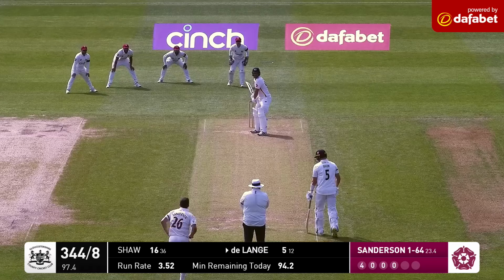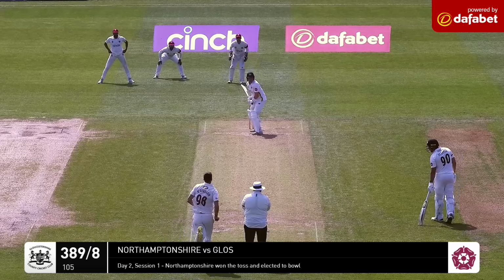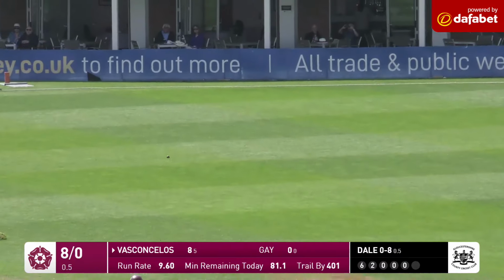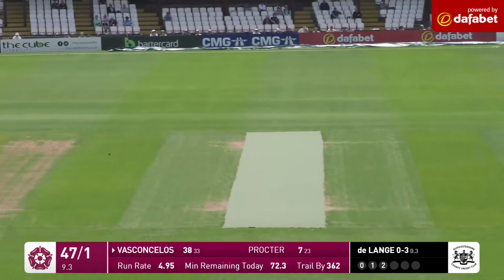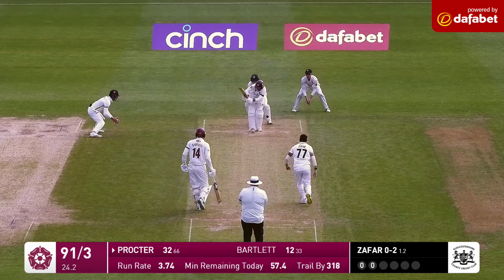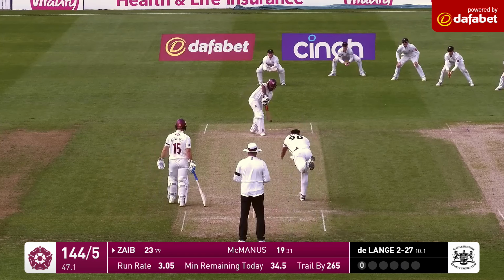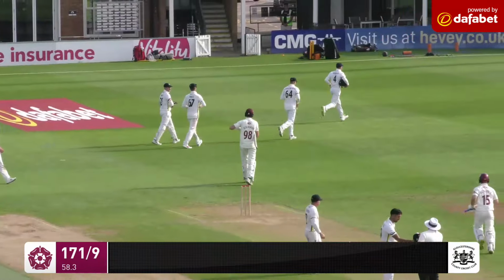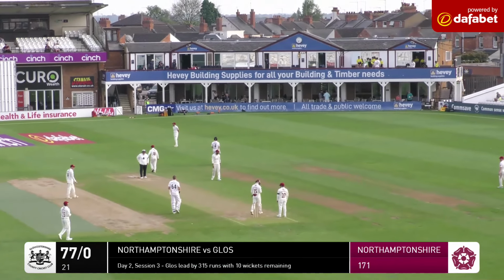HIGHLIGHTS | Northants v Gloucestershire | Day Two | de Lange takes five wickets to put Glos on top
Gloucestershire visit Northants in the Vitality County Championship. Watch the extended day two highlights from Wantage Road, Northampton.